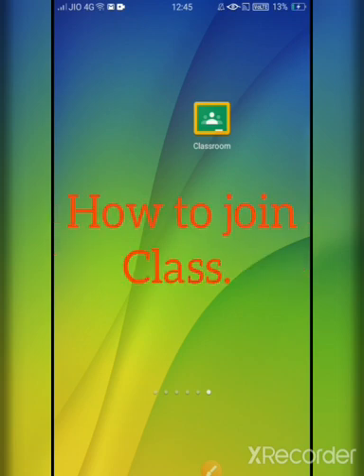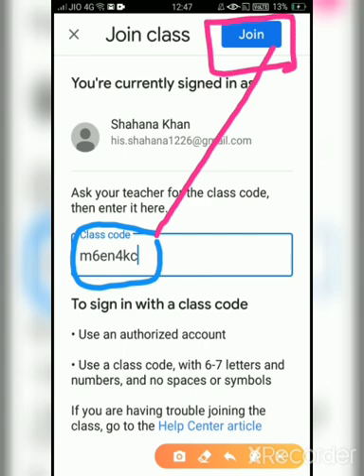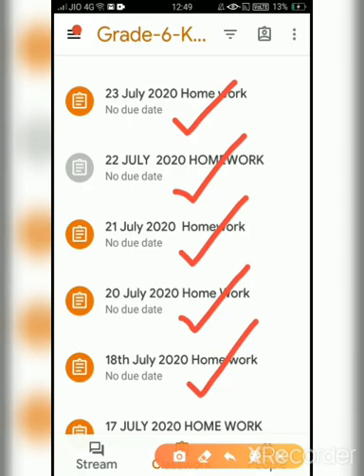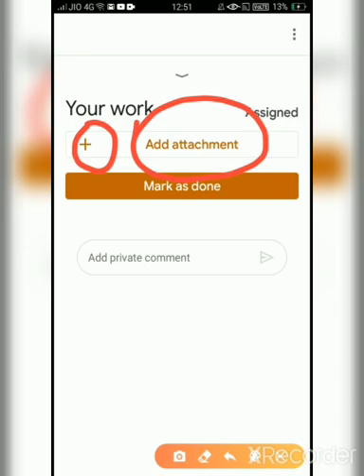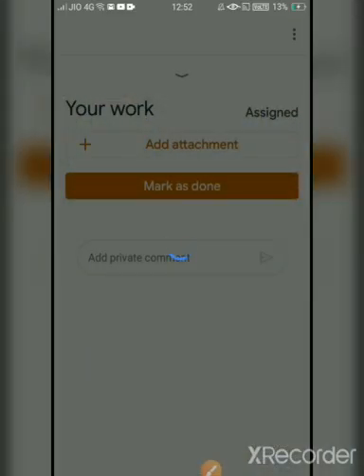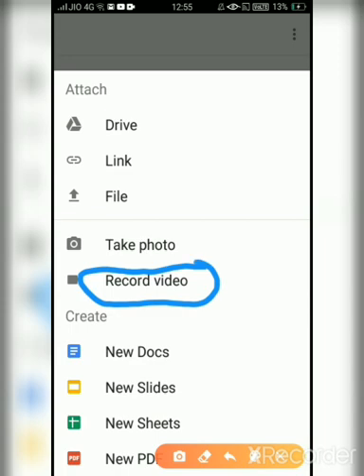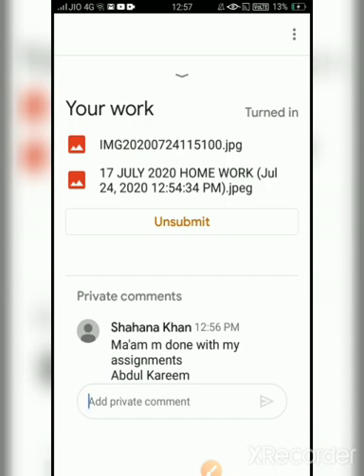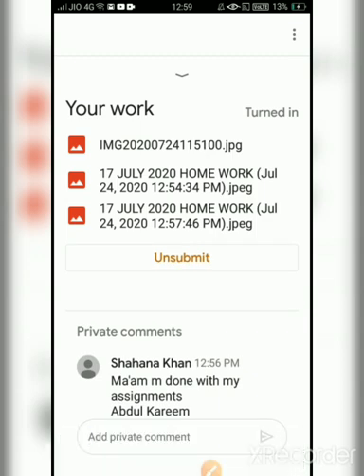Imp Video on How to Join & Check HomeWork in Google classroom | How to Send Homework to Teacher.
Parents will learn how to Join Google Classroom and See the HomeWork given by Teachers. They can complete the Home Work and assign it to teachers. A Helpful video for both Teachers and Parents. Also helpful for Students.